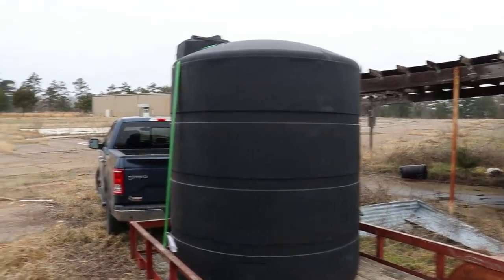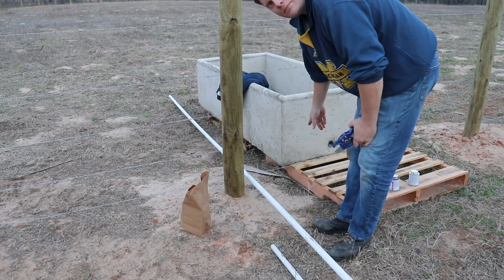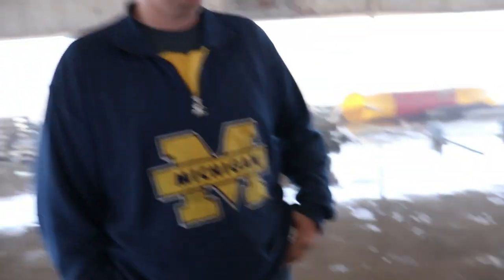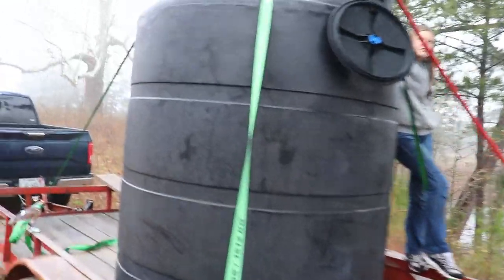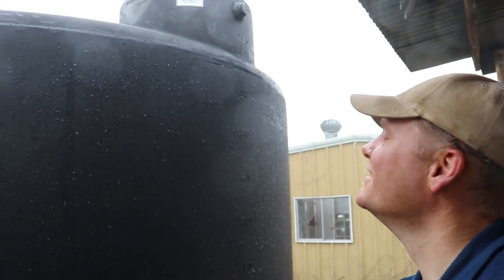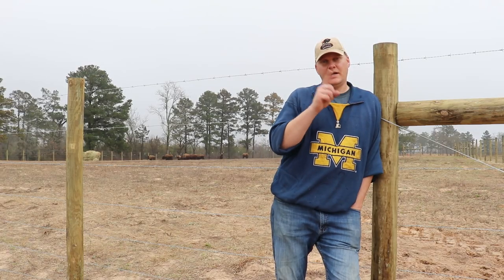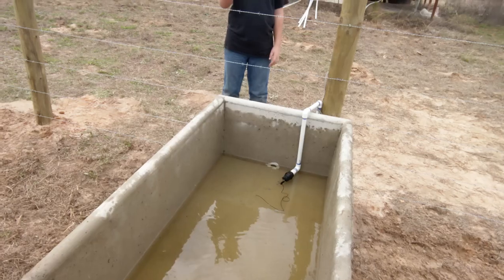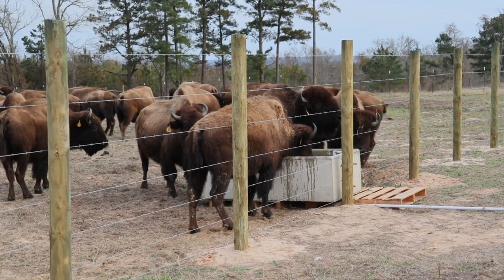Ep. 65 - FINALLY!! We got our first Bison Herd | Blackacre Ranch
We are a bison ranch!  Today is the day when we got our first bison herd on the ranch.  We have built a ranch from scratch and after 1 year it has finally happened.  The final days were super busy getting the water storage tanks set up from our gravity fed water system to the troughs.  We had to pump in water and transport it through a 1000 gallon tank.  We decided to use the Rojo water valve which can operate between 0-75 psi which is perfect for gravity fed water as the psi is very small.  Most water valves won't work with these low pressures.

The bison came in two separate loads and are taking some time to adjust.  They look good.  We have 24 total bison today and will be getting another smaller load in a couple weeks.

Here on Blackacre Ranch we are weekend ranchers living in the big city during the week and ranching on the partially off grid property on the weekend.  We are a family with 6 kids. Our goals are to homestead the property, grow healthy food, and build good character along the way.  We are new to homesteading and don't know much about it, but we are willing to share our struggles and journey as we learn how to homestead together.  Think of this as homesteading for beginners where we are the beginners.

We found the cost of an urban farm too expensive and went rural to find enough acreage to do what we wanted.  We wanted larger animals such as bison and highland cattle.  We are game for other animals with one requirement, they have to be sufficient enough to be handled only once a week.  We found an old camp property that was run down and are remodeling or fixing it up to be a working and profitable ranch.

Now we can play with guns, blow stuff up, build what we want, and do what interests us.  We are located in East Texas.  Come with us as we enjoy the ranch life, even if only one day a week.